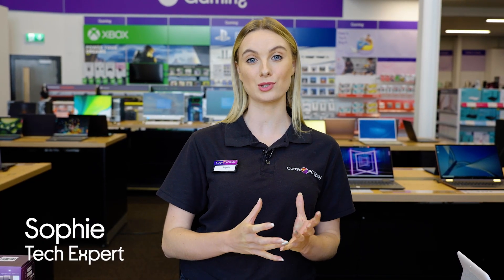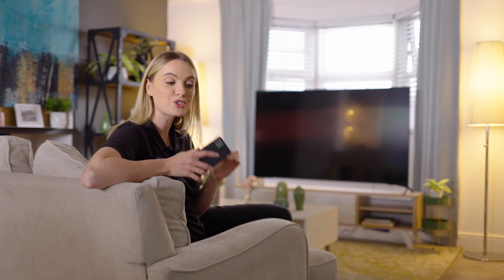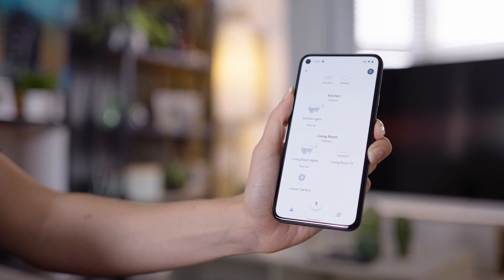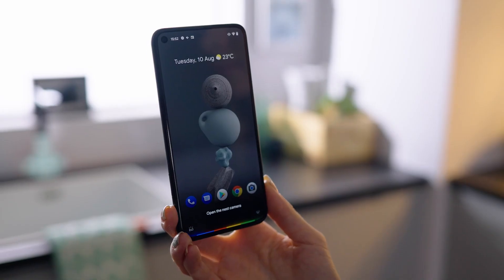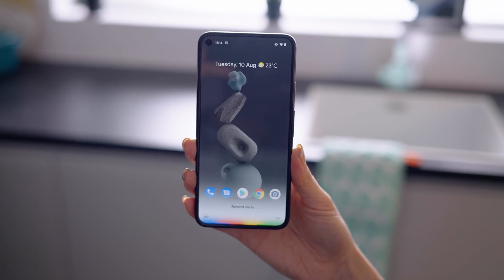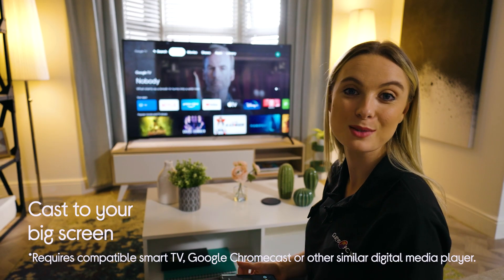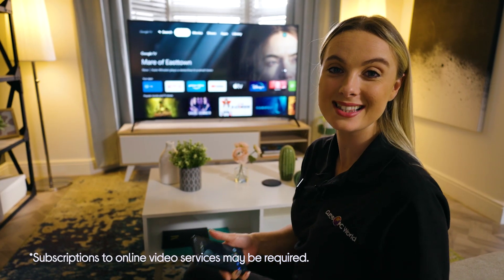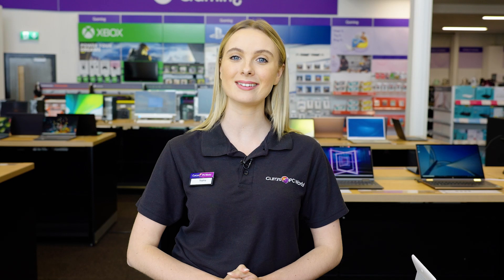How to turn your home smart with your mobile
We show you how you can turn your home into a smart one by using your mobile to make life that little bit easier thanks to smart assistant and other compatible products.